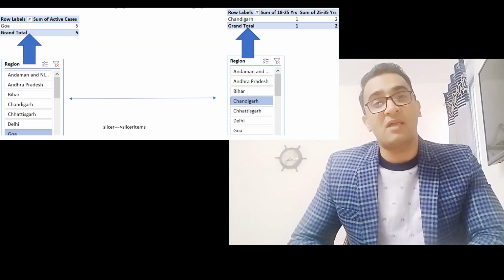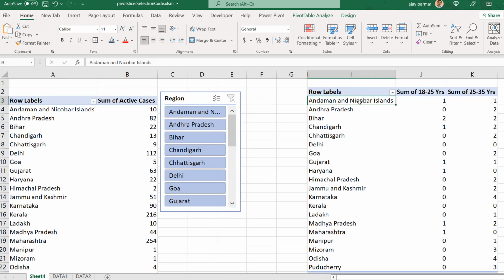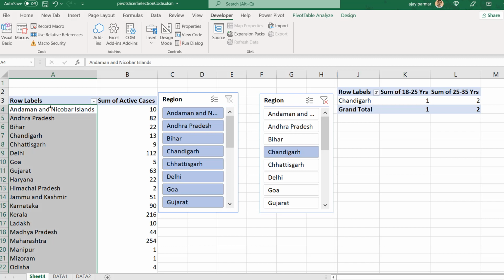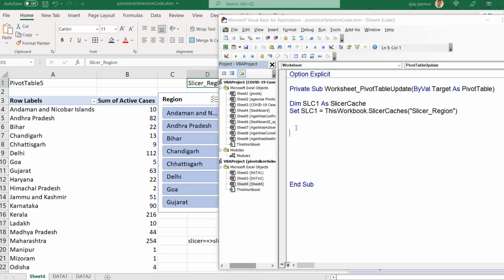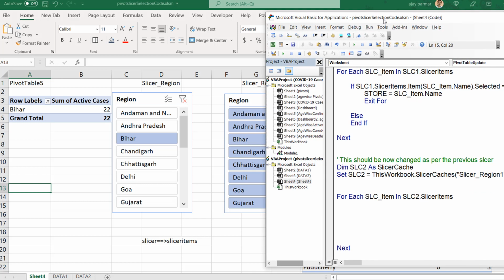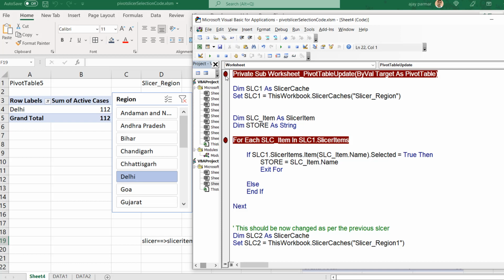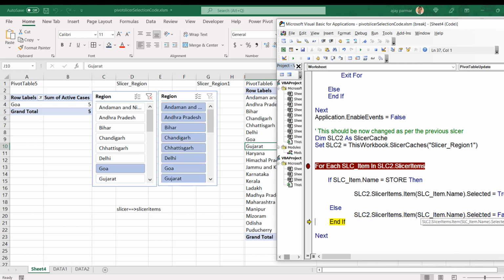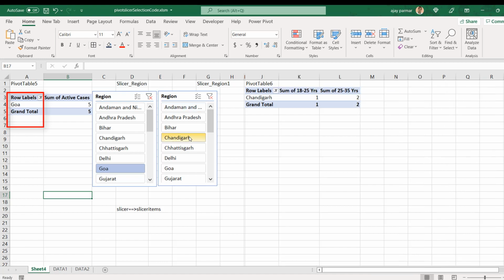VBA Project for you - How to link different SLICERS of Different PIVOTS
Option Explicit
Option Compare Text
Private Sub Worksheet_PivotTableUpdate(ByVal Target As PivotTable)

If Target.Name = "PivotTable5" Then

                    Dim SLC1 As SlicerCache
                    Set SLC1 = ThisWorkbook.SlicerCaches("Slicer_Region")

                    Dim SLC_Item As SlicerItem
                    Dim STORE As String

                    For Each SLC_Item In SLC1.SlicerItems

                            If SLC1.SlicerItems.Item(SLC_Item.Name).Selected = True Then
                                    STORE = SLC_Item.Name
                                    Exit For

                            Else
                            End If

                    Next
                    Application.EnableEvents = False

                    ' This should be now changed as per the previous slcer
                    Dim SLC2 As SlicerCache
                    Set SLC2 = ThisWorkbook.SlicerCaches("Slicer_Region1")

                    SLC2.ClearAllFilters

                    For Each SLC_Item In SLC2.SlicerItems

                            If SLC_Item.Name = STORE Then

                                            SLC2.SlicerItems.Item(SLC_Item.Name).Selected = True

                             Else
                                            SLC2.SlicerItems.Item(SLC_Item.Name).Selected = False
                             End If

                    Next

Else
' no need to do anything because pivot table is the another one
End If
Application.EnableEvents = True
End Sub